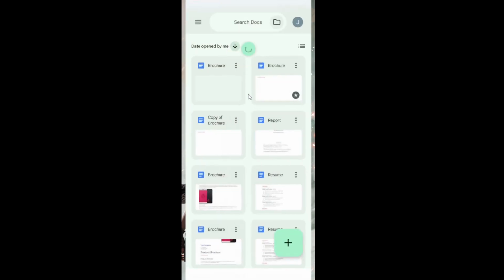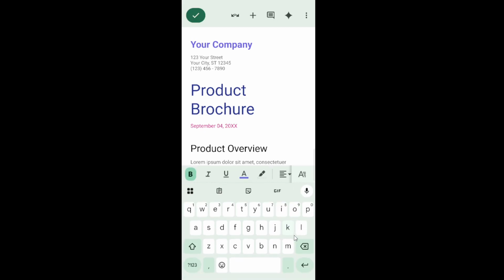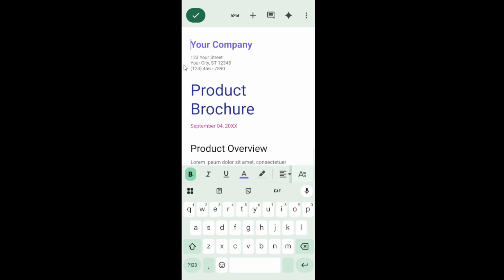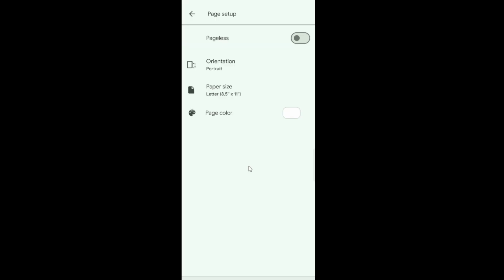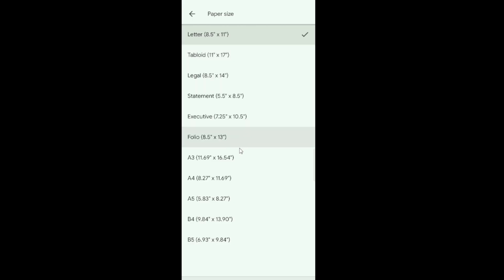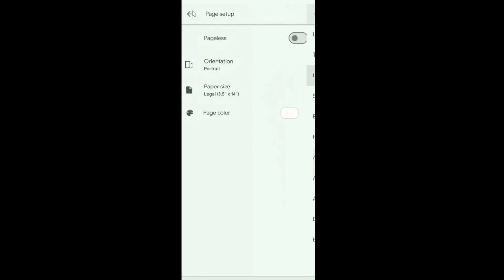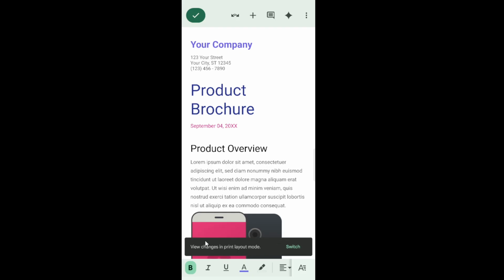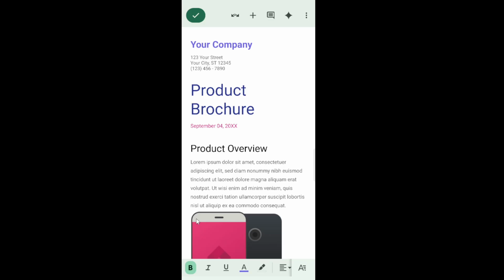How to Change Google Docs Paper Size [2026 Full Guide]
How to Change Google Docs Paper Size

In this video, we show you exactly how to change paper size in Google Docs. Understanding how to modify paper size is essential for ensuring your documents are formatted correctly for printing and sharing.

By mastering this feature, you can create professional-looking documents tailored to specific requirements, enhancing your presentation and communication. Proper paper size changes play a crucial role in document layout and overall readability.

Technical Specs:
Software: Google Docs; Feature: Document Formatting.